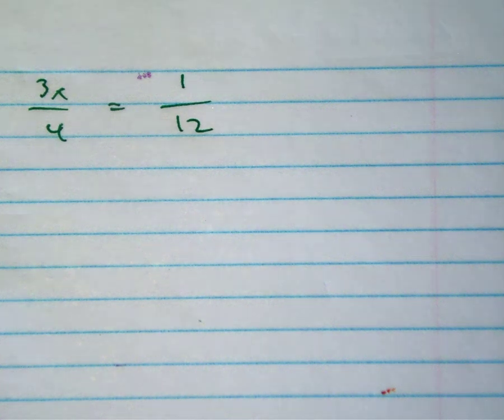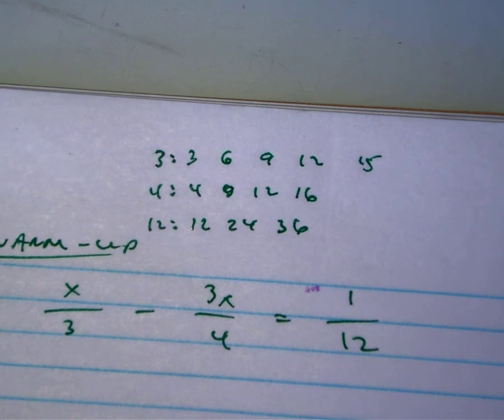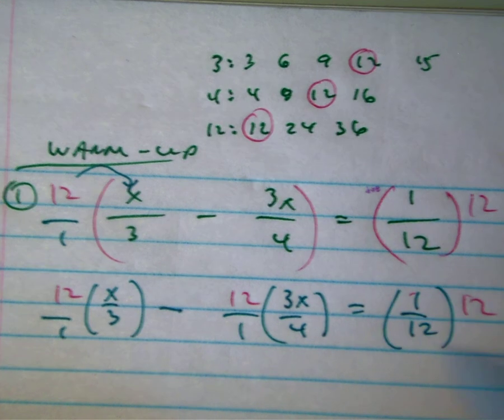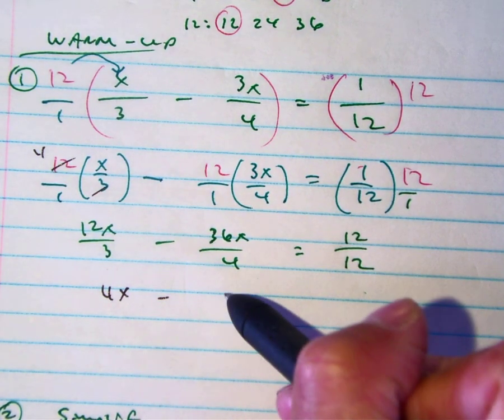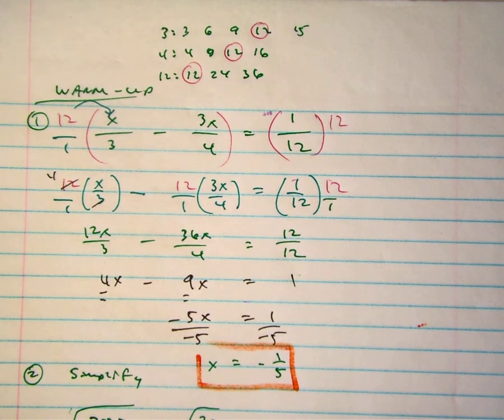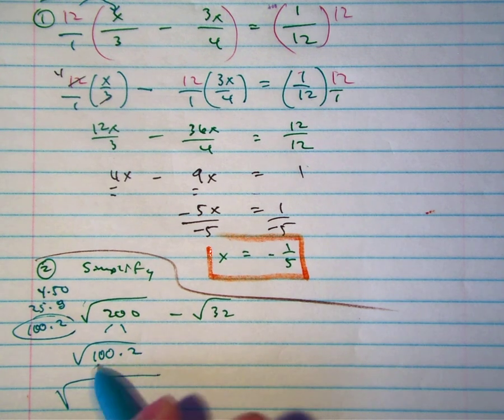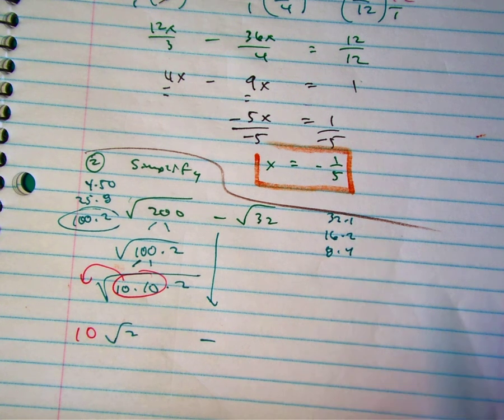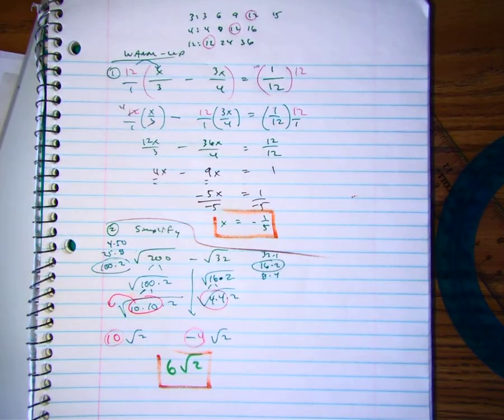m5 ch p test warm up